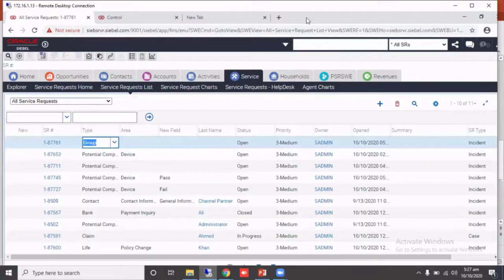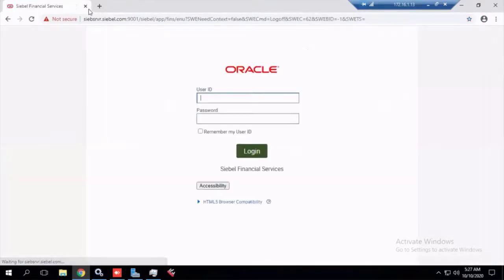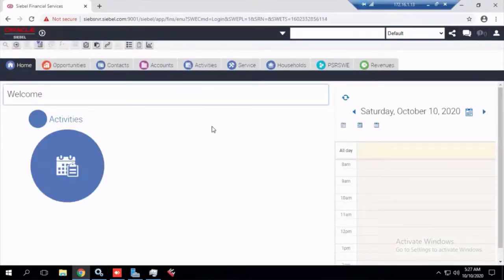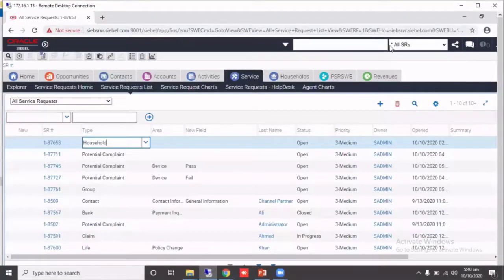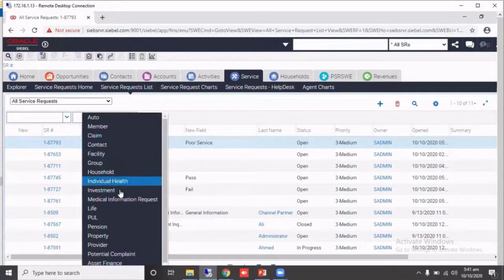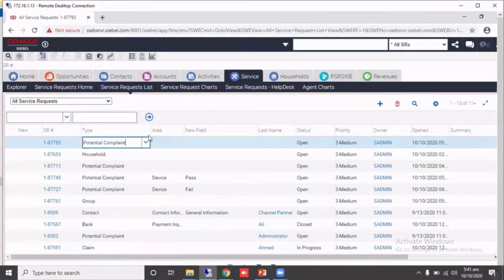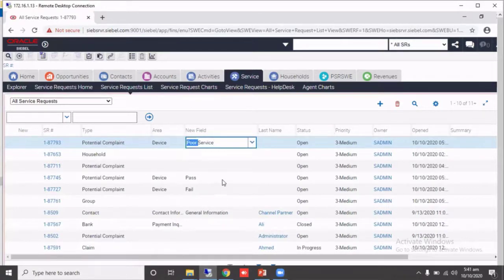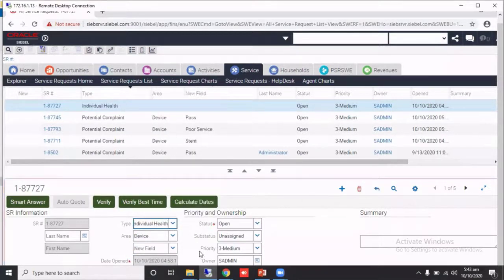Siebel CRM - Project 1 (part 2, Version 1) (Related Service Requests) FREE Course Workshop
Siebel CRM Business Analyst
This Siebel CRM Business Analyst training teaches business analysts technical skills and Siebel application knowledge to translate user requirements into detailed technical specifications. Learn methods for determining solutions to application gaps. Hands-on 100% practical activities based training course.

This Siebel CRM Business Analyst training examines Siebel applications in two dimensions;

The first dimension, breadth and functionality, is covered in the first two days of the course; you’ll become familiar with the defining features of Siebel applications, including Siebel Sales and Siebel Call Center. You’ll also explore administration and automation options, including Siebel Workflow, Assignment Manager, and Task UI.

The second dimension, depth and technology, is provided in the last three days of training, which helps business analysts develop the knowledge and skills to participate in a Siebel implementation project. You will explore foundational aspects such as the architecture and data access. You will then use Siebel Tools to explore customizing the application business logic, user interface, and automation options. Finally you will look at global deployment, integration considerations, and recommended implementation practices.

Course Key Learning

Develop a deep understanding of Siebel CRM Application
Understanding complex CRM business requirements
Navigate Siebel applications
Use a wide range of Siebel application functionality
Translate user requirements into technical specifications
Explore application configuration options using Siebel Tools

SIEBEL CRM Business Analyst [ Online Class Available ]